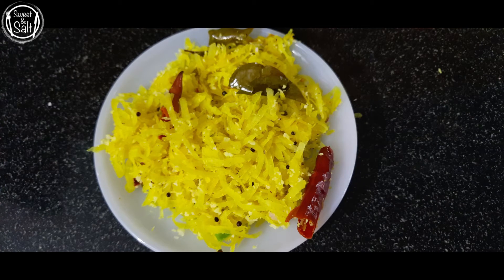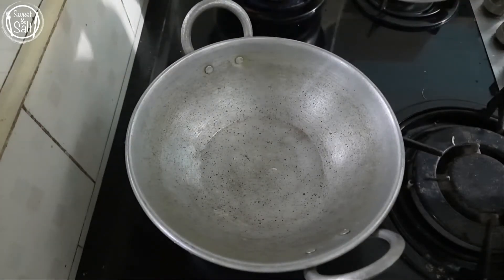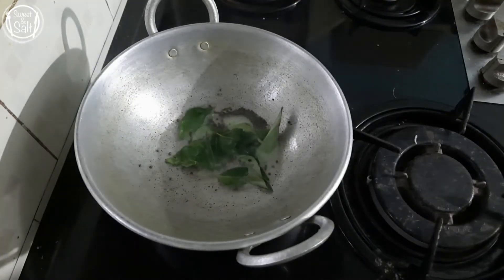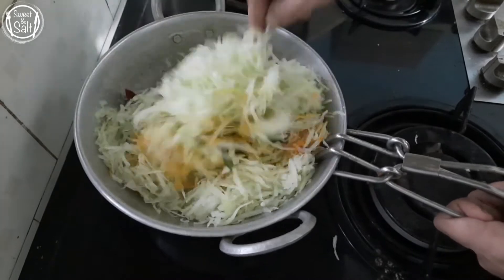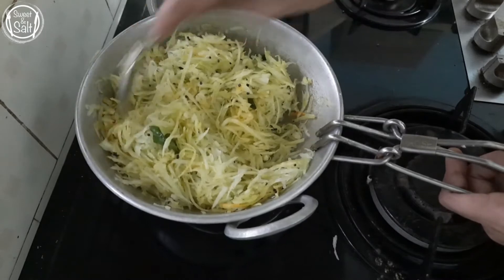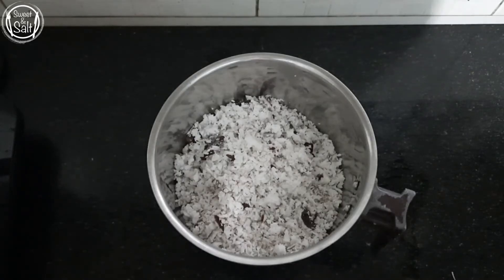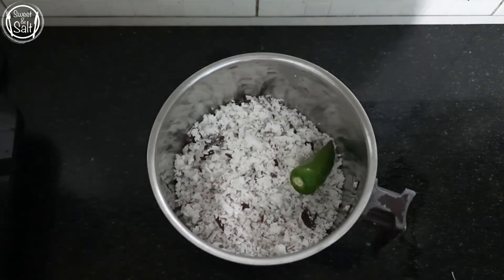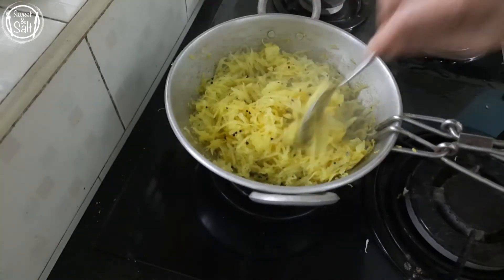Pappaya thoran | Simple Papaya Thoran Recipe in malayalam | Raw Pappaya Recipes| Sweet & Salt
Simple pappaya thoran | പപ്പായ തോരൻ | Raw papaya thoran
Pls do share your feedback about this recipe in the comment section ,